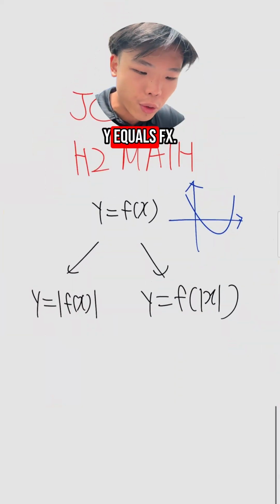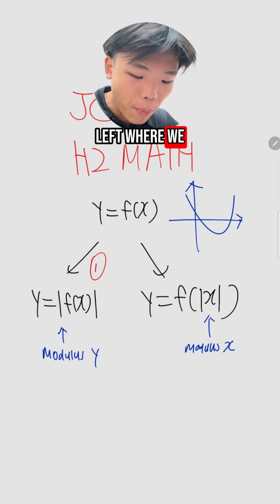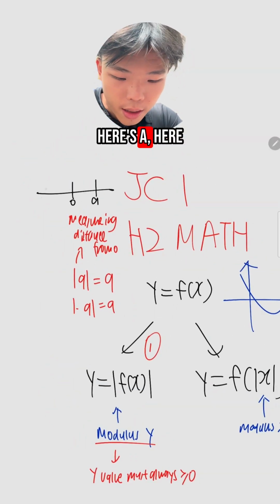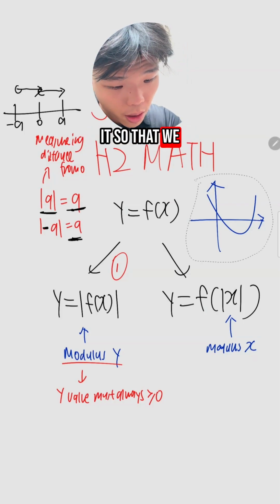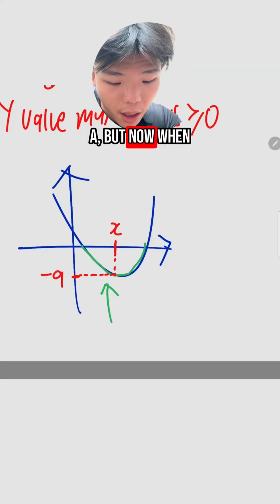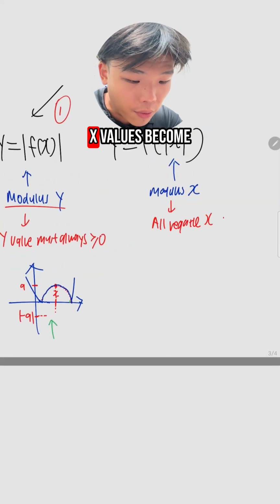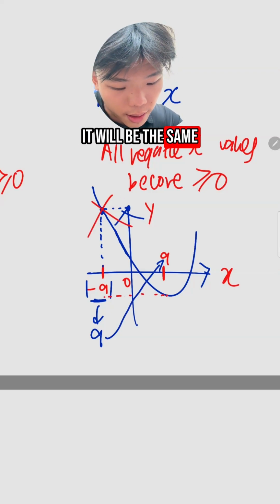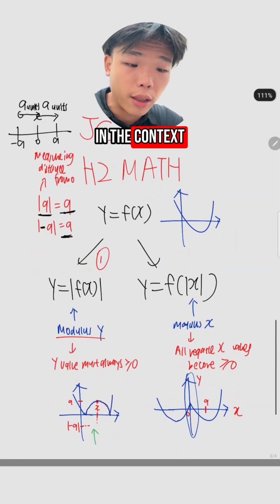Why We Actually Flip The Graph? Modulus Graphs Explained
Don’t leave your H2 Math marks to luck. Here’s the logic behind modulus graphs so you never blank out again.